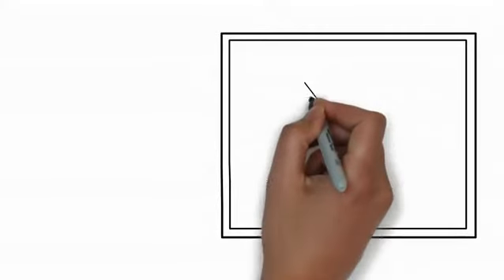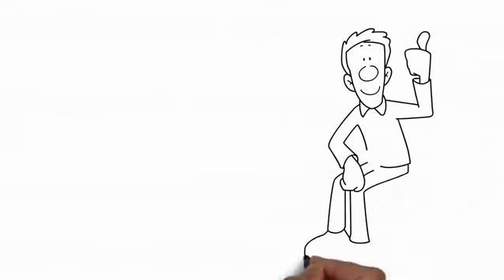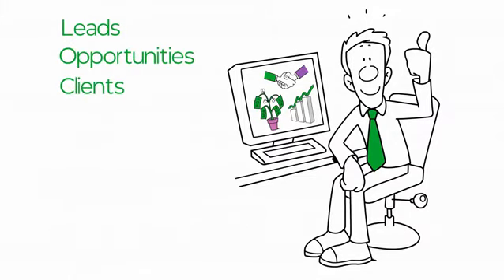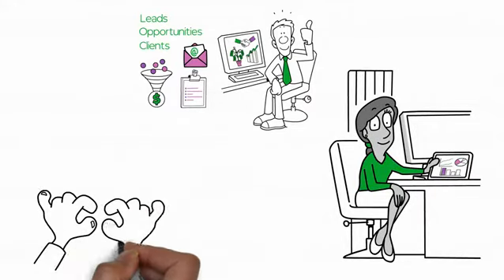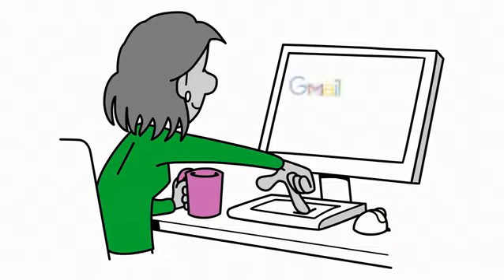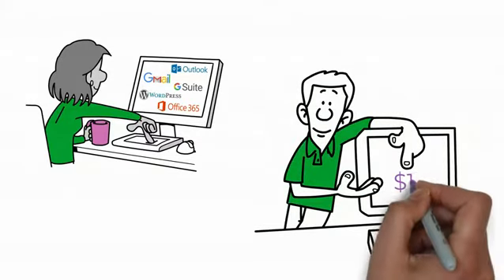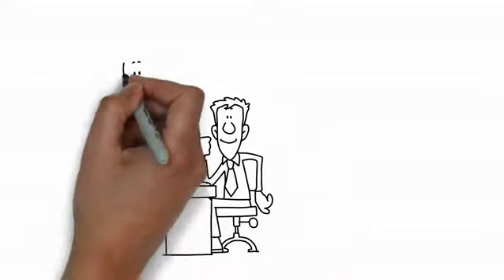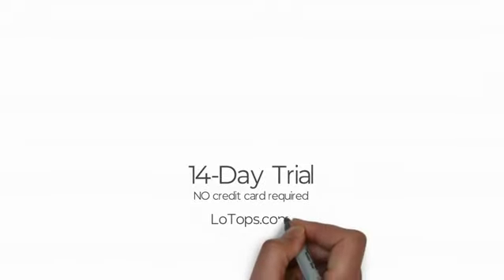Lotops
Easy CRM and Management